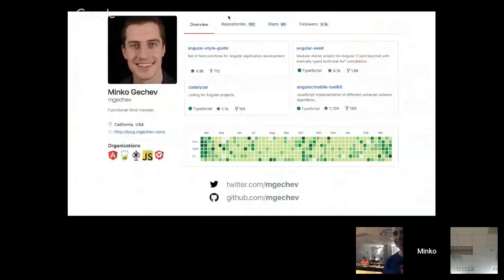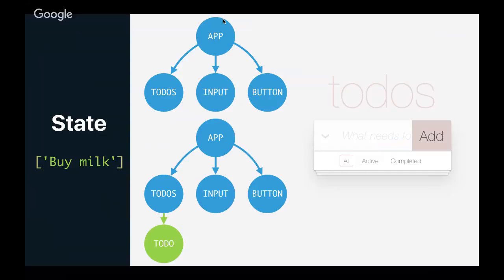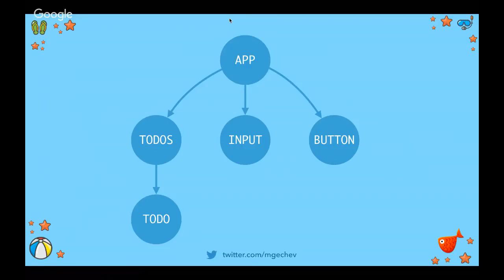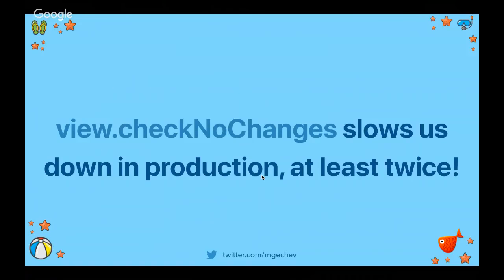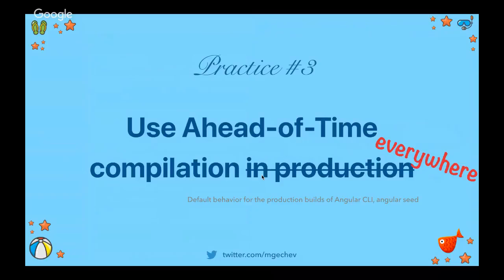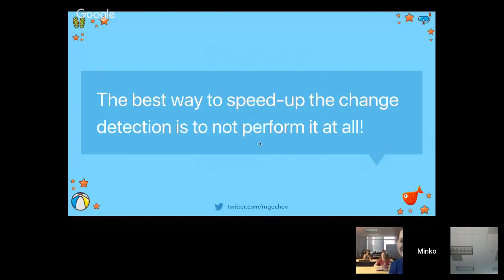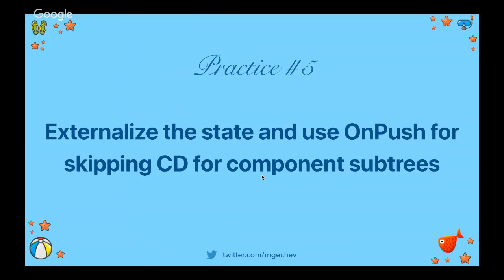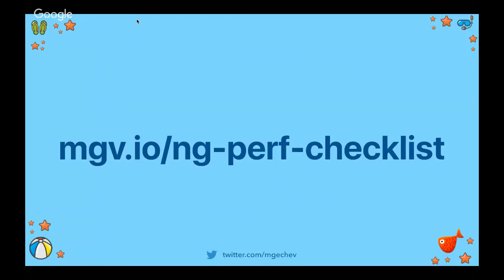ngHouston - Angular Performance Checklist w/Minko Gechev